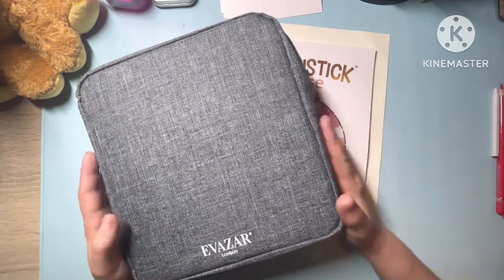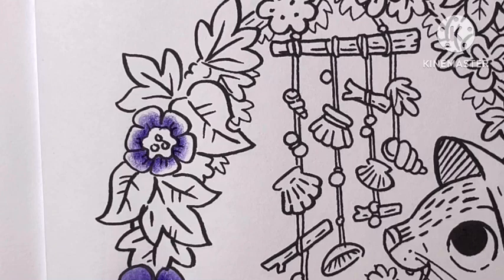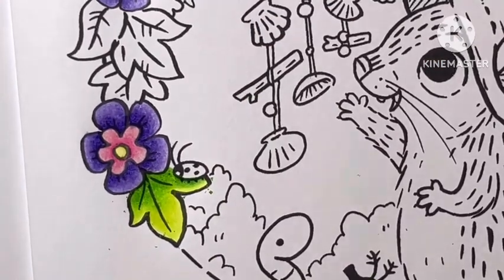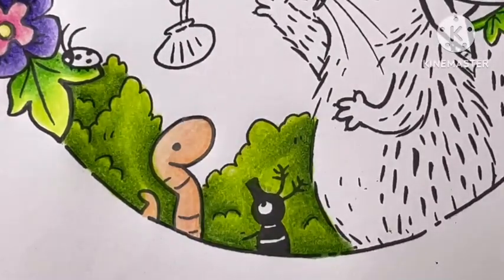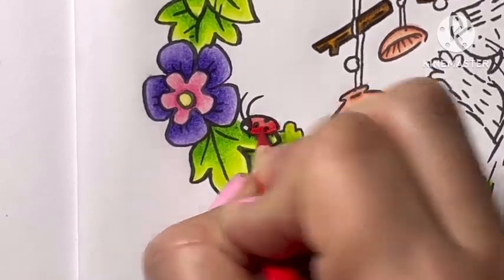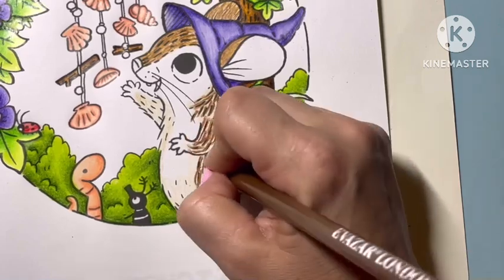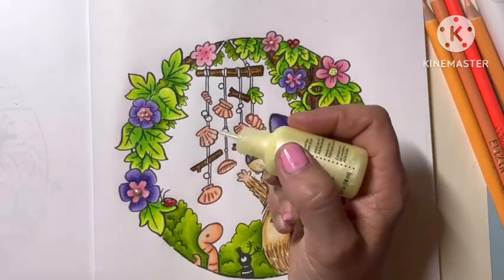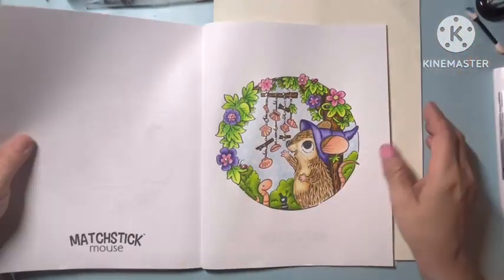Color With Me in Matchstick Mouse a Springtime Coloring Book by Morgan O’Brien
I'm on Instagram as deejayscolorfulescape. Install the app to follow my photos and videos.